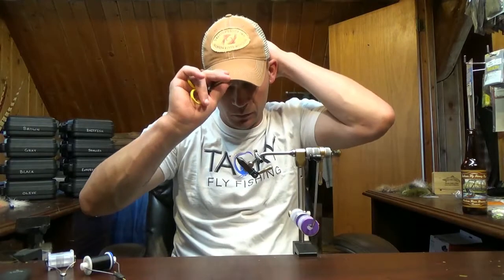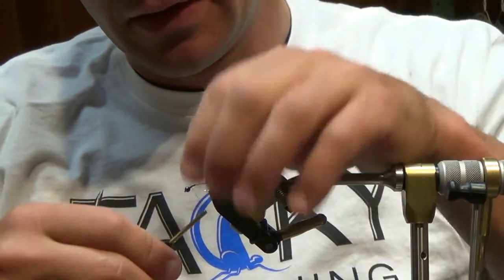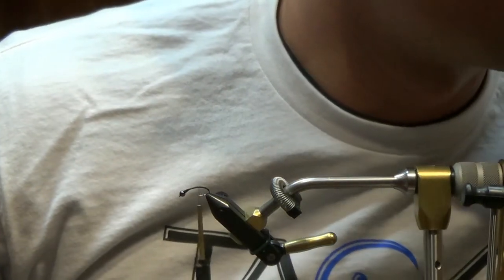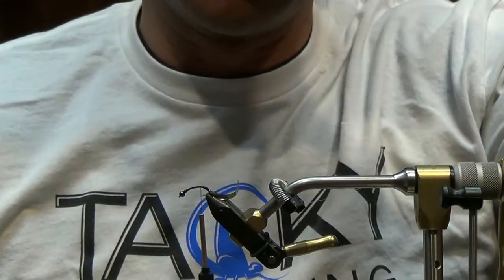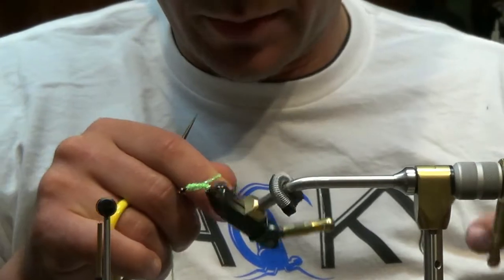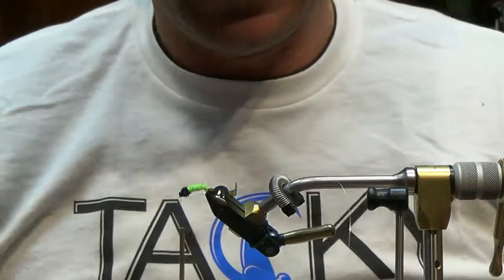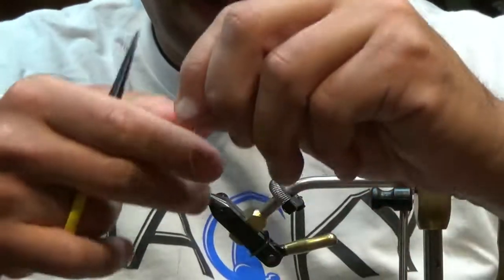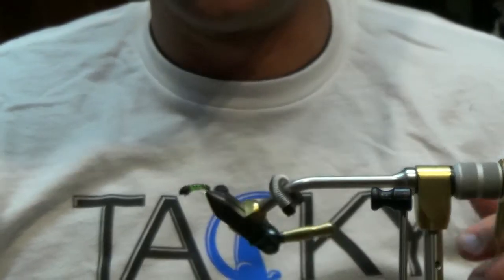Fly Tying: Caddis Larva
This caddis pattern was designed to imitate the Grannom hatch in central Pennsylvania's limestone streams.  It has proven effective in any water that has a high caddis concentration.